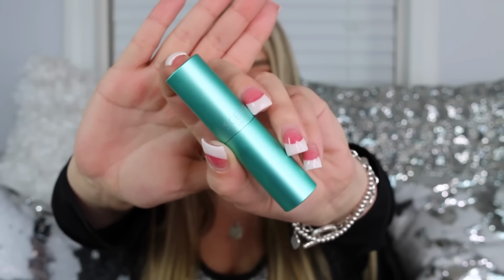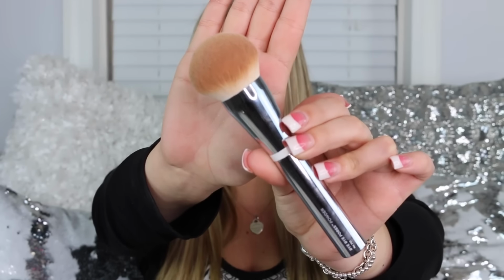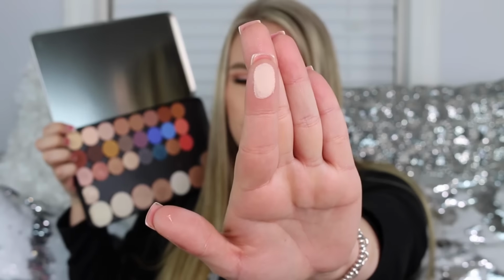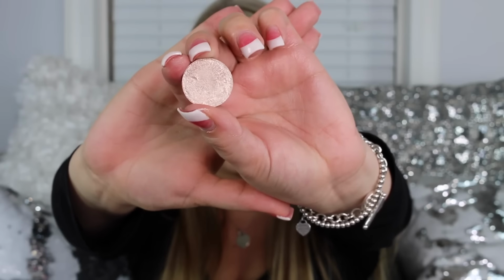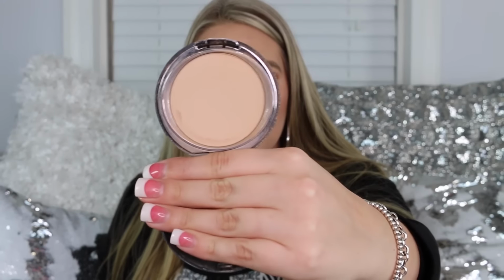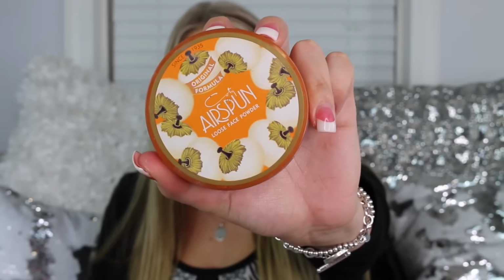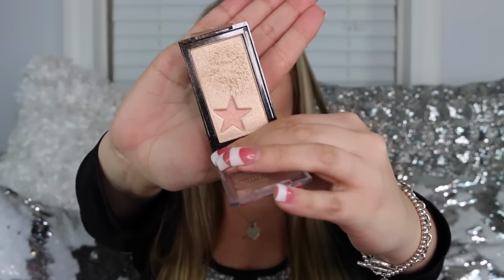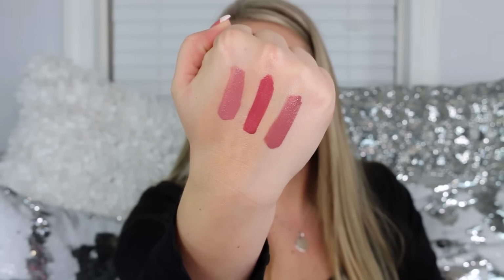JANUARY BEAUTY FAVORITES & REGRETS 2017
WET AND WILD GOLD BAR: SOLD OUT?